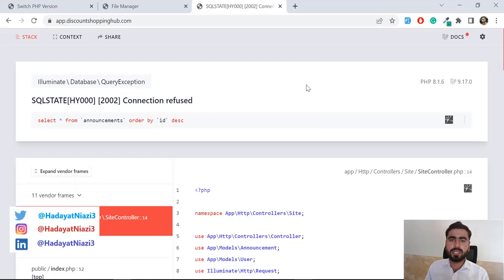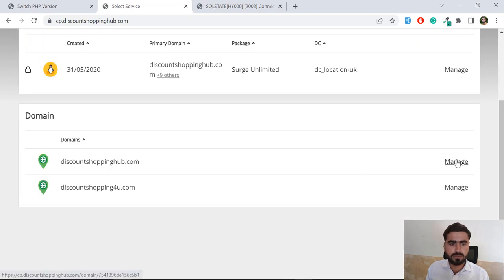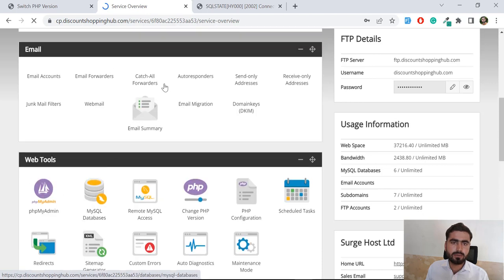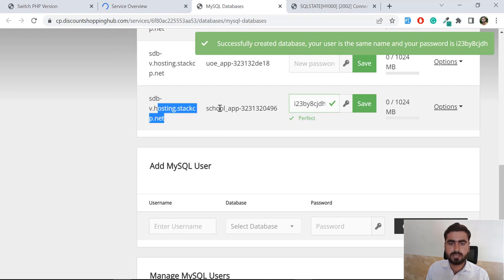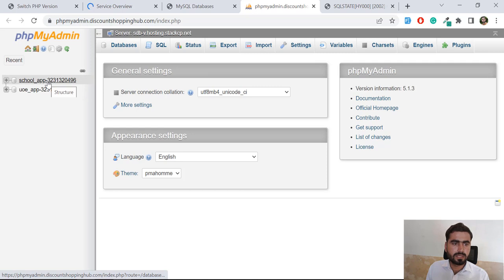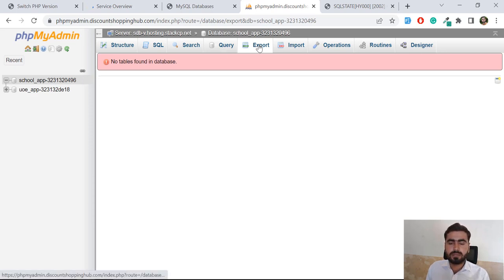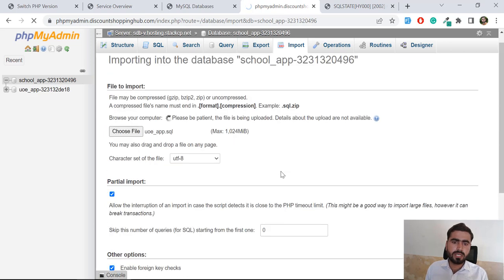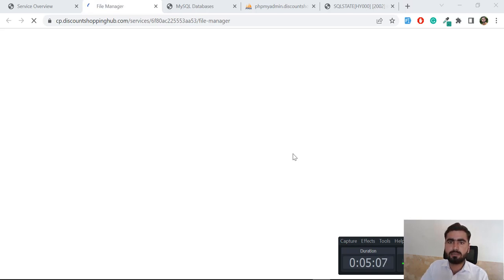(04) Deploy Laravel App on the Server | Host Web App on shared hosting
Deploy Laravel App on the Server | Deploy App on the server | host laravel project

How to Host a Laravel Project on a Shared Hosting via CPanel
Did you know how to deploy Laravel App on the Server

Deploy Laravel To Shared Hosting
It's almost pretty same you are deploying it on the dedicated server or shared hosting, steps are almost identical.

Laravel 9 App deployment
Host Laravel project on server
Upload project on cpanel
Cpanel hosting a laravel app
linux shared hosting